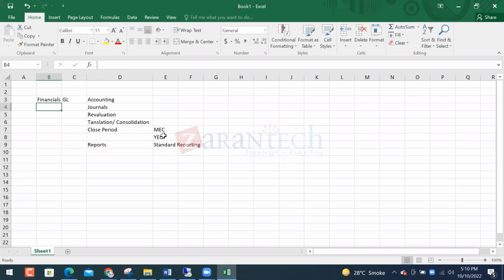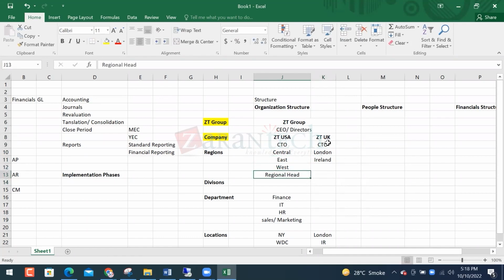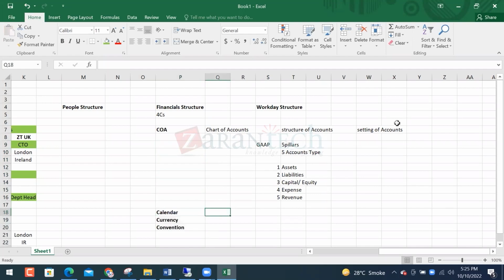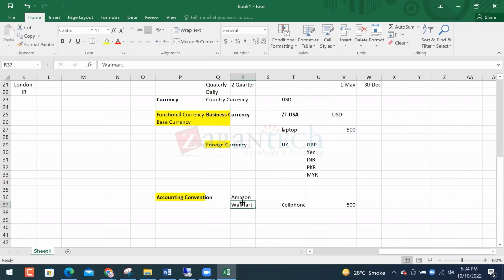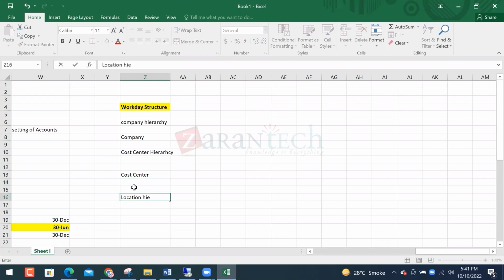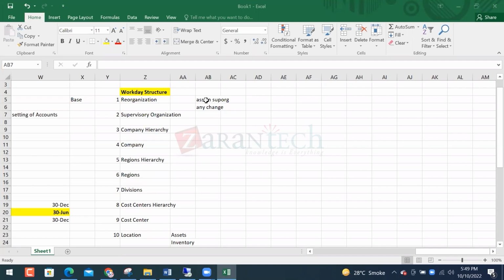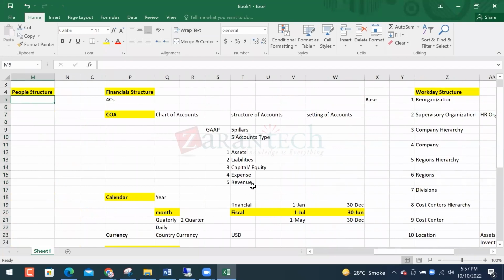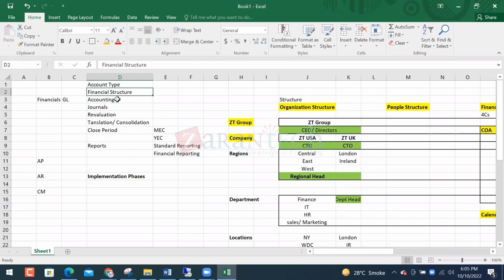Org Structure | Workday Supply Chain Management Training | ZaranTech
🔥🔥In this video you will learn about Org Structure as a part of Workday Supply Chain Management Training.